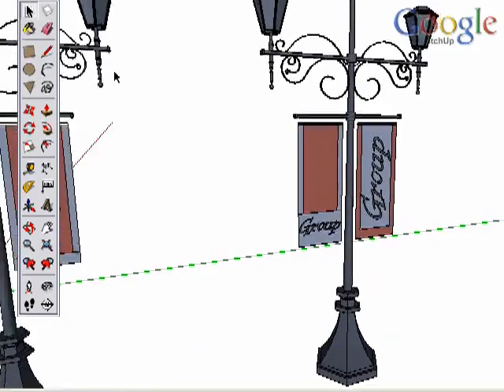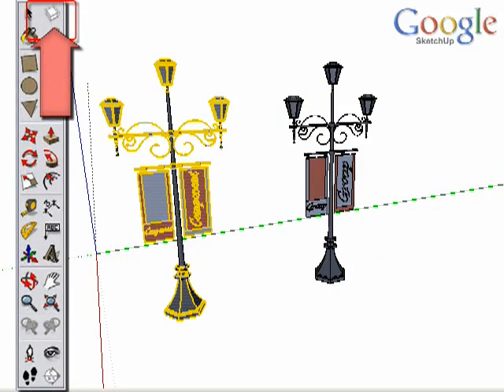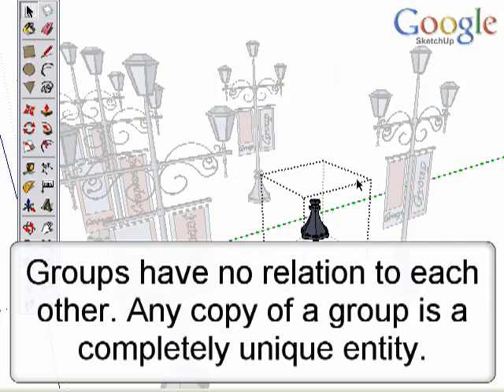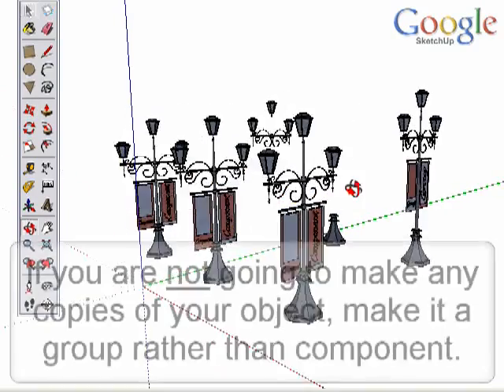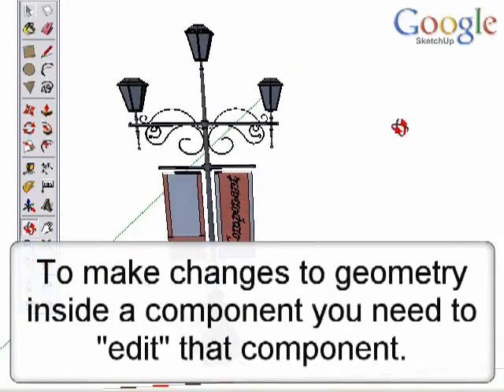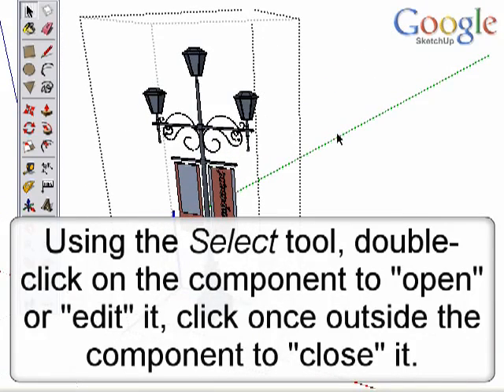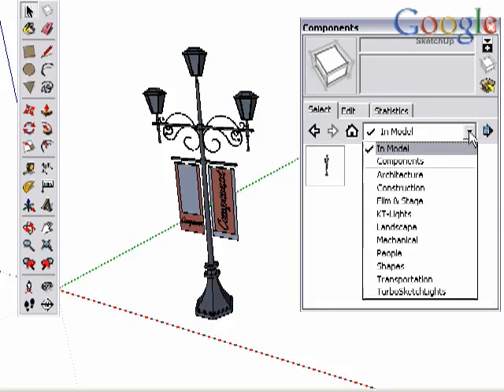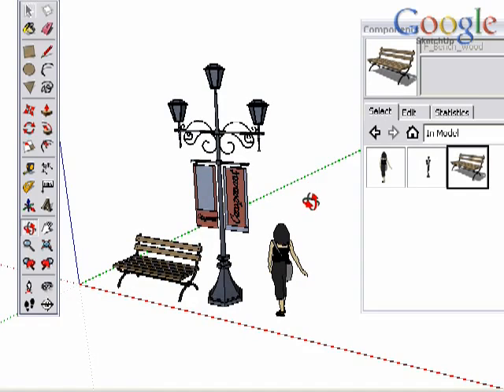17 How To Edit Components in Google SketchUp